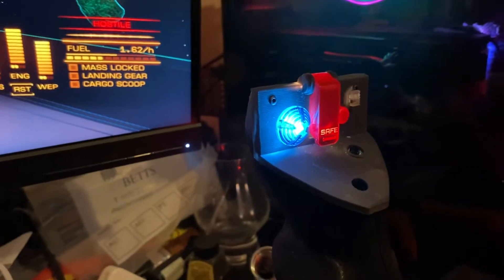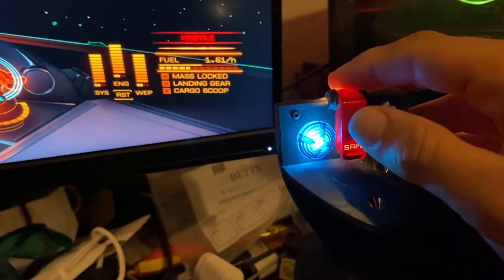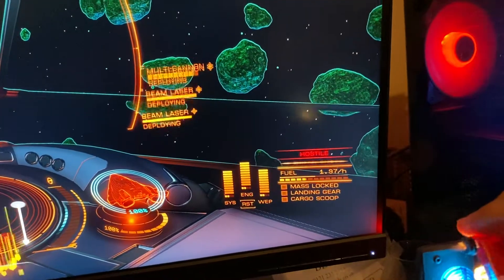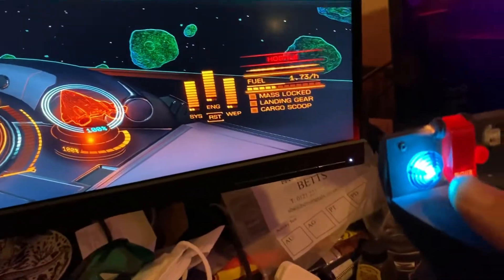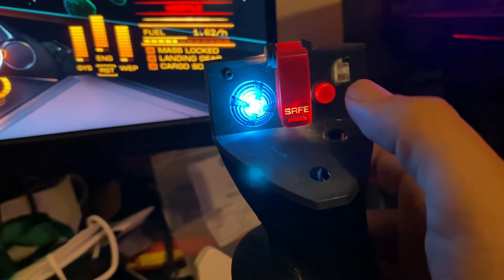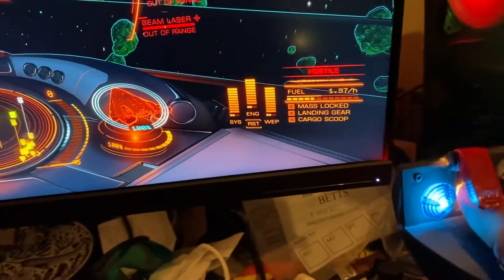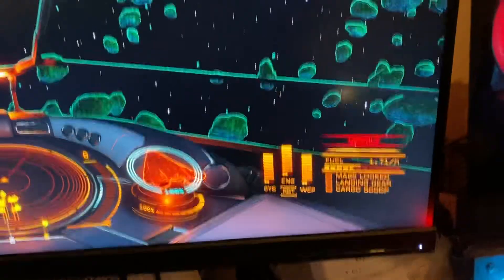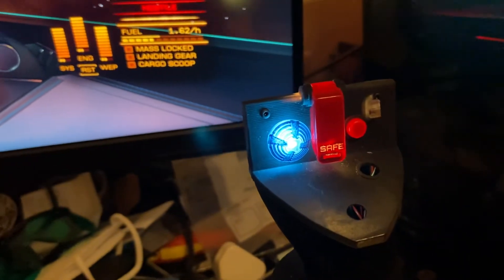Elite Dangerous replica joystick - more buttons working!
So latest update to my elite joystick build. The switch cover has an embedded magnet so it allows me to deploy and retract hard points. Very cool tho I’m needing a new spring so it doesn’t actually flip right now. Backlit buttons are all working now too and reprinted the top.

Soon I’ll get the info panels working as well. Then on to the throttle.